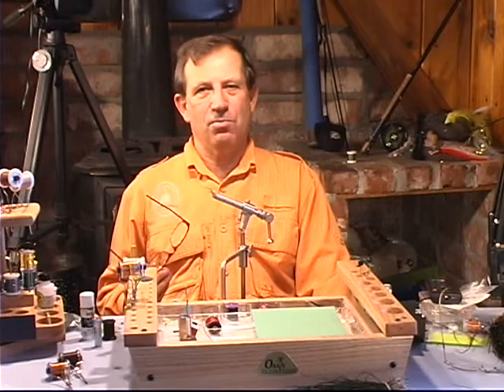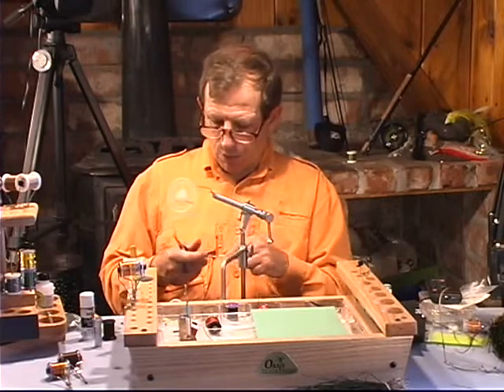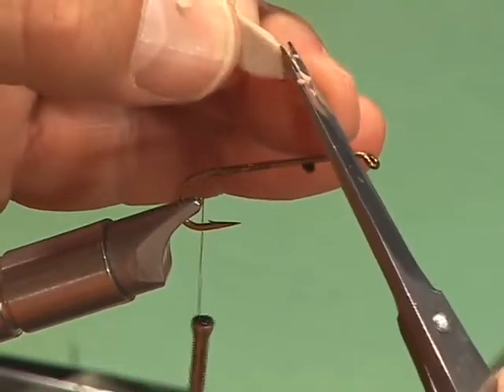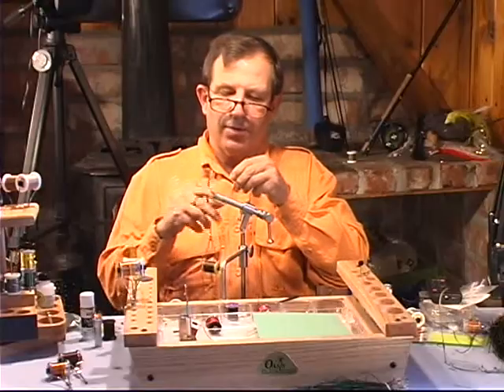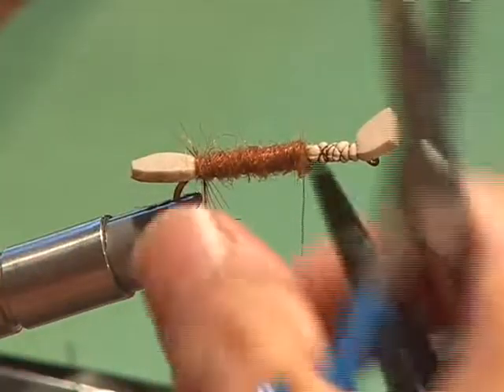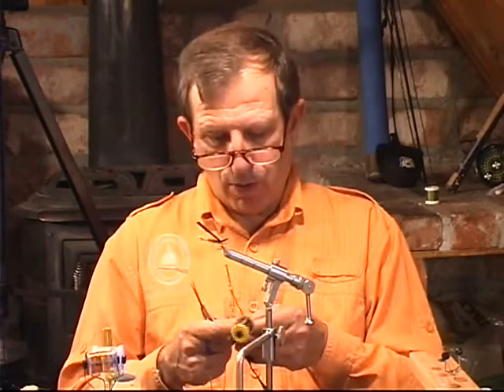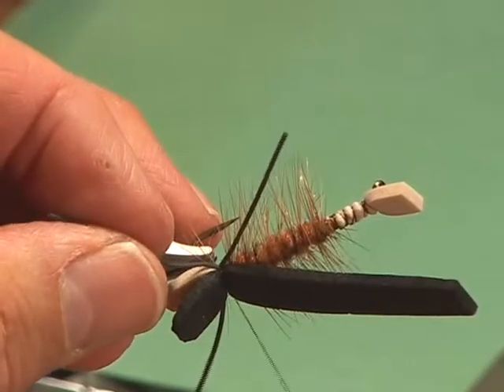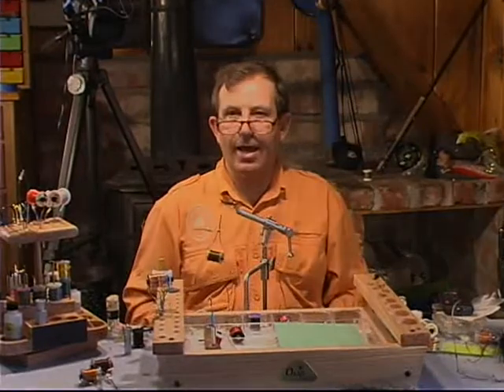Learn tie flies lesson 13 Cherynoble Ant part ONE All the basics you need to create foam dry flies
Come learn to tie flies with our channel. LESSON 13 tying a basic foam fly with Jack Dennis guiding you through with foam . Cherynoble is a great introduction fly take the first tie the basic Chernobyl and then in the next lesson teach you how to make changes such as adding an effective  wing
We are presenting how to tie flies, a production we did many years ago for Cabelas to be included in their fly tying kits. This presentation sold over 25,000 videos as the DVDs became standard and teaching. The DVDs are donated to project healing waters fly fishing veterans programs, with over 5000 books in the hands of veterans along with Jack Dennis fly tying books on our new channel. We are now presenting fly tying lessons from this video learning to tie flies all free. Just enjoy our simple, straightforward style. We will be offering the video teaching segments daily. Enjoy connecting along with Jack Dennis and friends